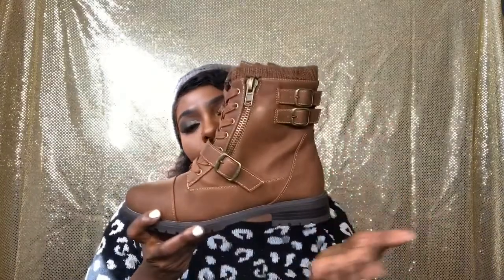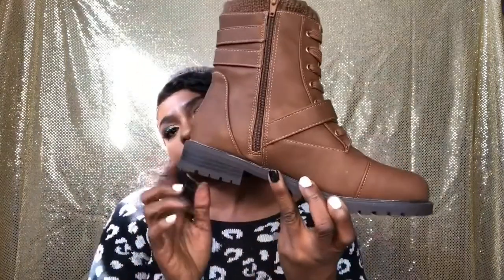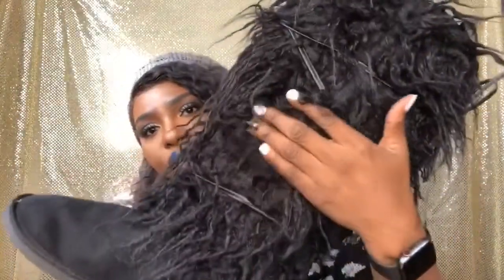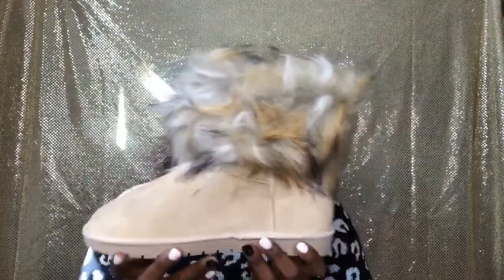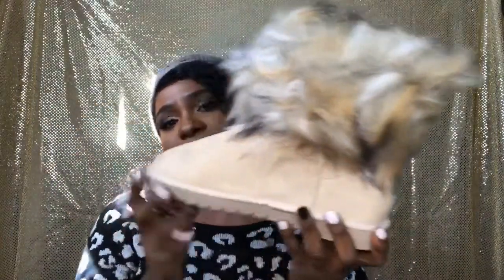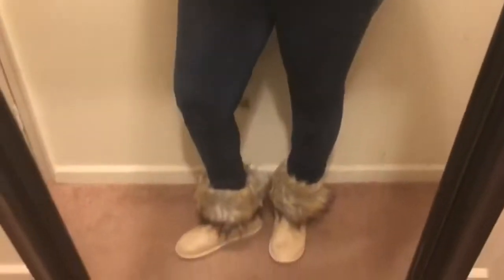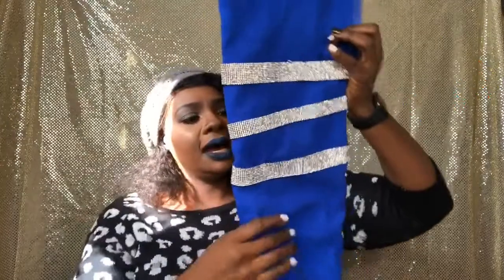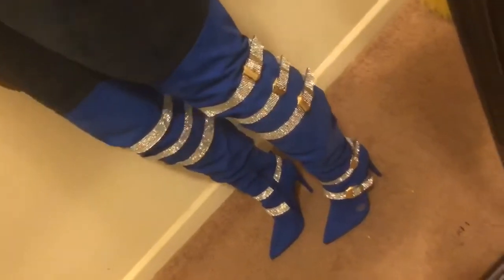ShoeDazzle winter Boot Haul | shoes under$25 | Sale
Shoedazzle Fall Boots Haul. Watch this Video Before you Shop on Shoedazzle !!!

You have to try ShoeDazzle. The shoes are so super affordable and they have handbags, clothing, and accessories to complete the look.

Sign up for Shoe Dazzle
First pair $10

Shoes mentioned

BRADYN BUCKLED COMBAT BOOT

CARRIE OMBRE FAUX FUR FUZZIE

APOLLONIA EMBELLISHED STILETTO BOOT

In today's video I am doing a Shoedazzle review on fall boots. In the shoe haul video, I give you my honest opinion on the company.

When I am not here you can find me below